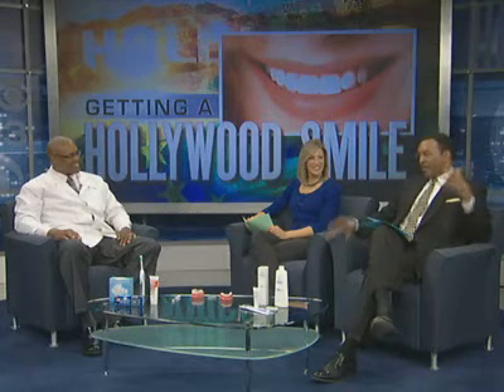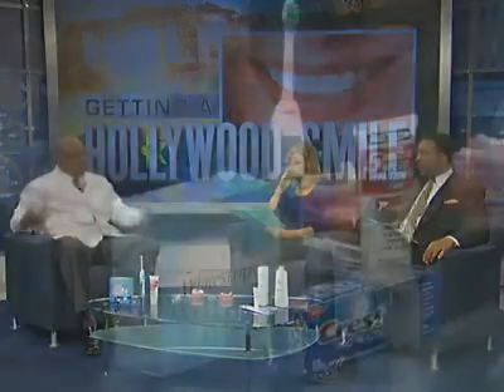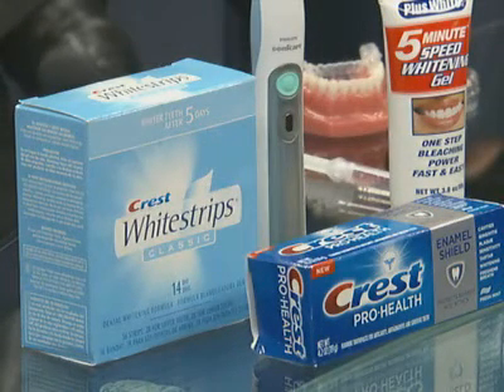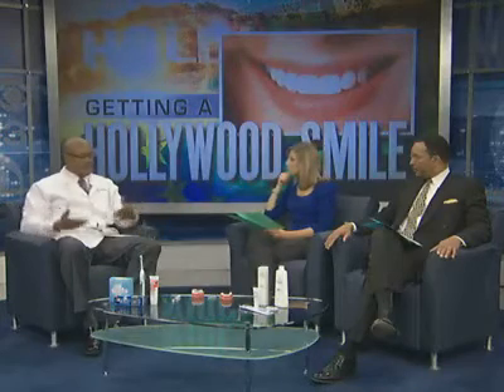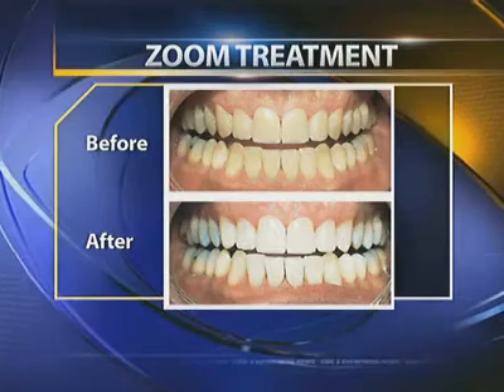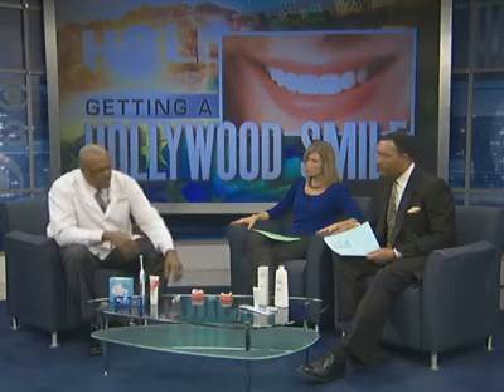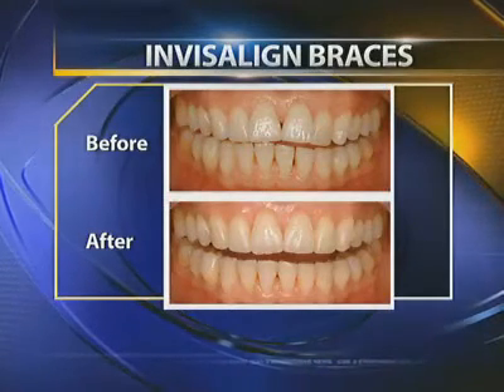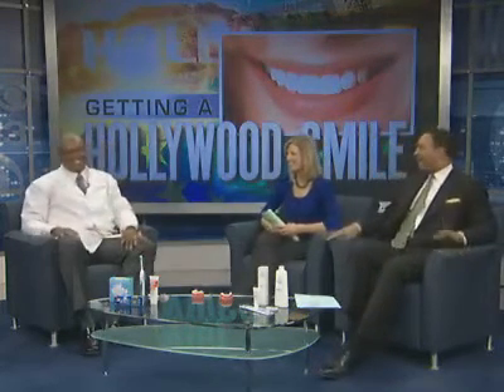Sicklerville NJ Dentist gives Hollywood Smile Advice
Pierson Dental Associates of Sicklerville nj dentist discusses whiter teeth.